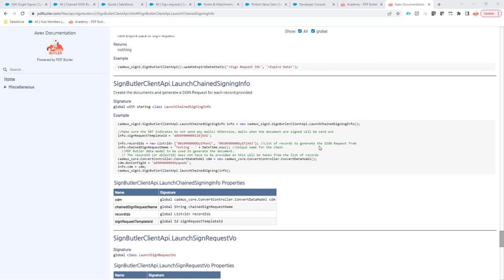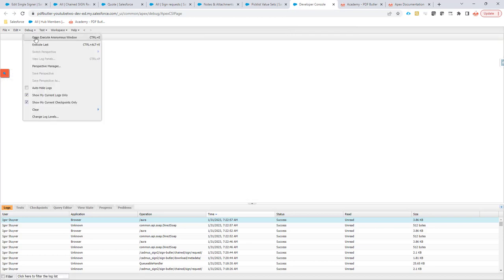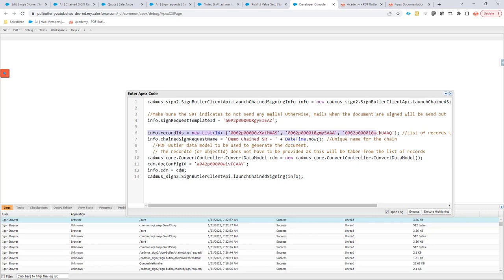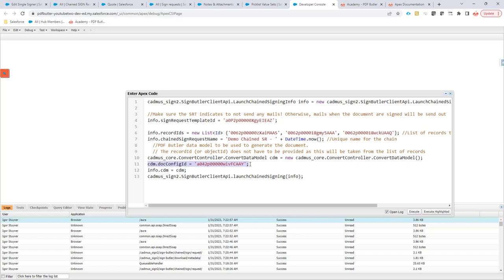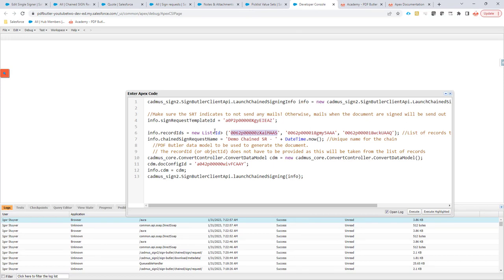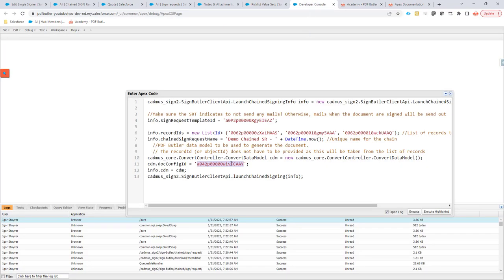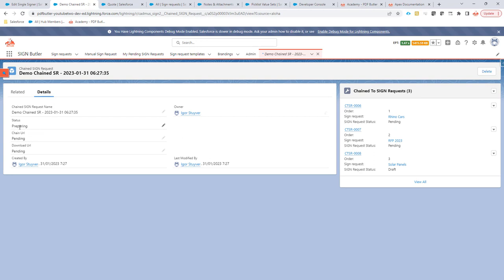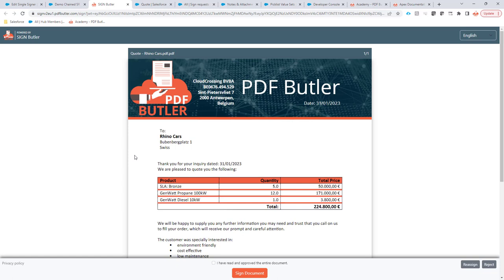SIGN Butler V2 - Chained SIGN Requests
Chaining SIGN Requests means that you can send out several contracts or quotes in 1 go to be signed or rejected 1 by 1.
For the Signer, there will be 1 continuous process to sign and is presented with the documents 1 by 1